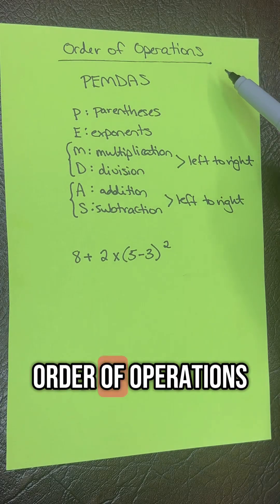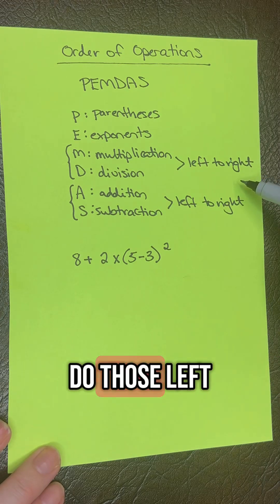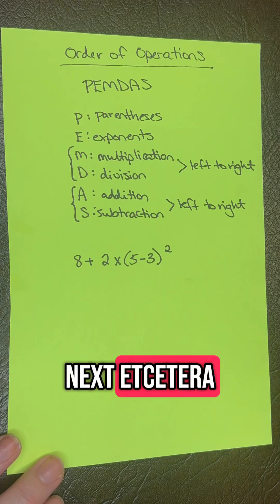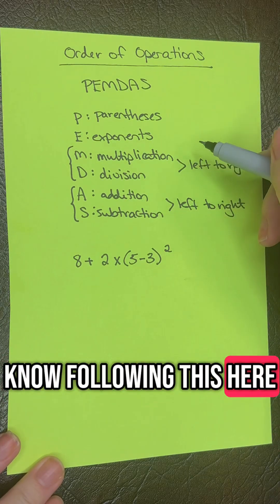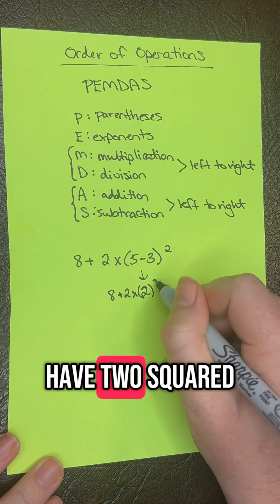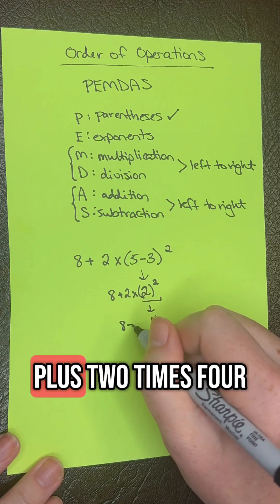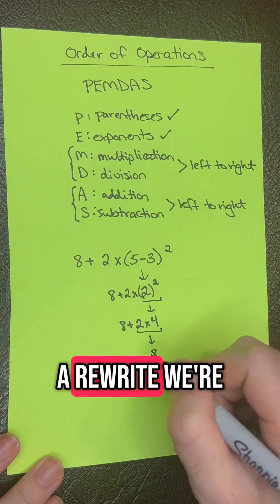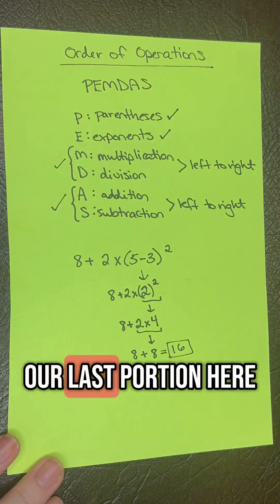How to Crush Order of Operations Problems💥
Tired of messing up order of operations? 🤯
Here’s a quick guide to mastering PEMDAS so you can solve any math problem with confidence. 🧠✏️
Remember:
✅ Parentheses
✅ Exponents
✅ Multiply & Divide (left to right)
✅ Add & Subtract (left to right)
Save this for your next math test! 💪